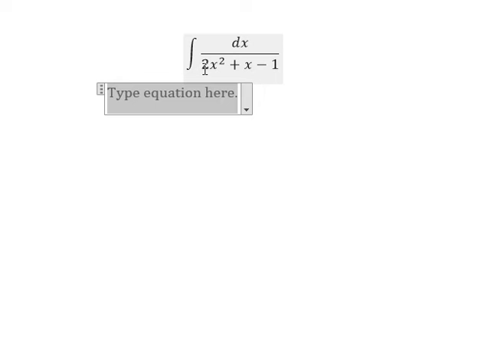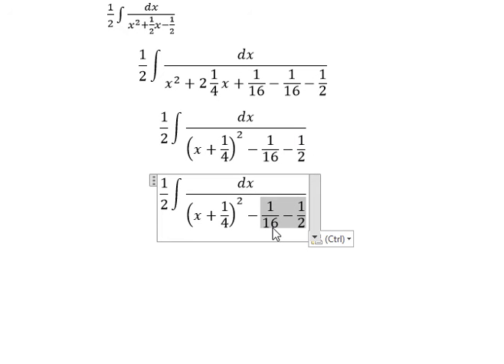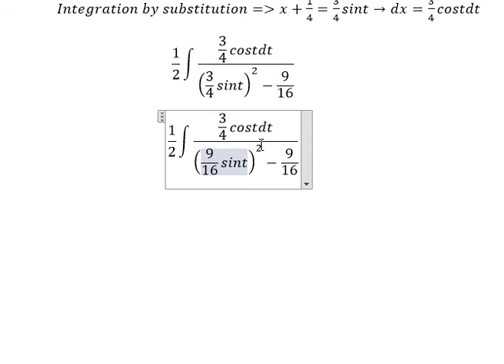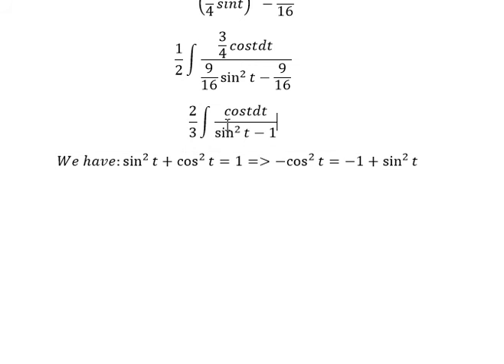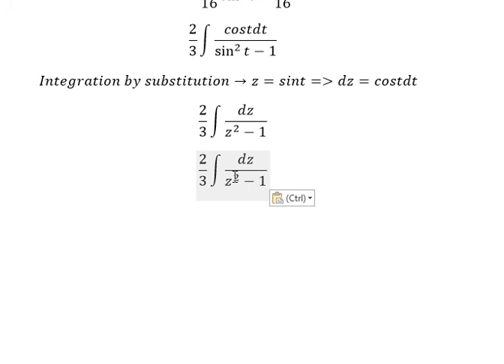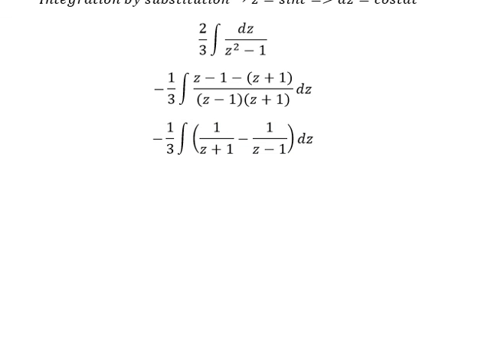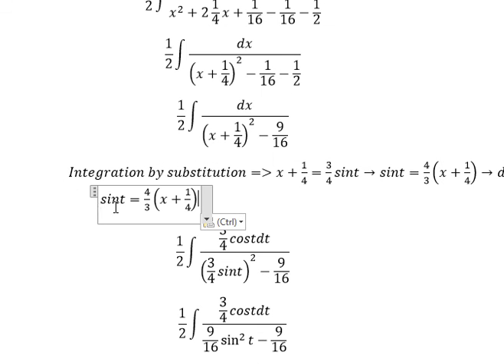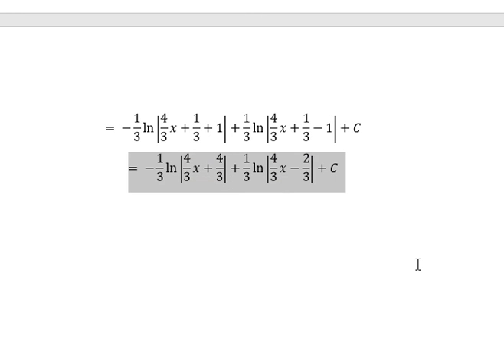Calculus Help: Integral of ∫ dx/(2x^2+x-1) - Integration by trigonometric substitution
Here is the technique to find this integration and how to solve